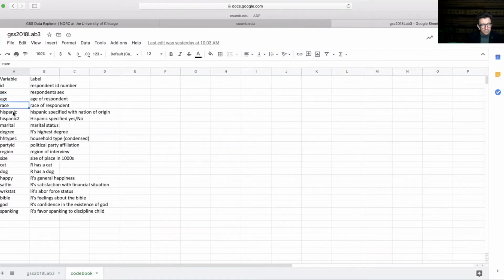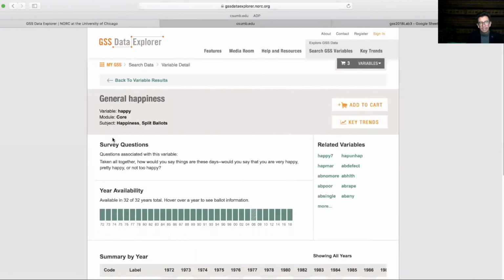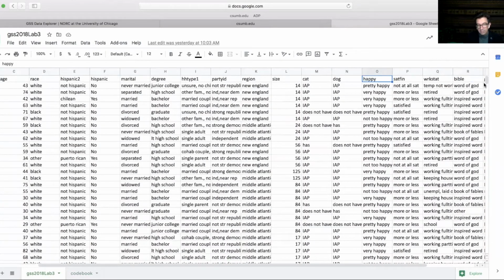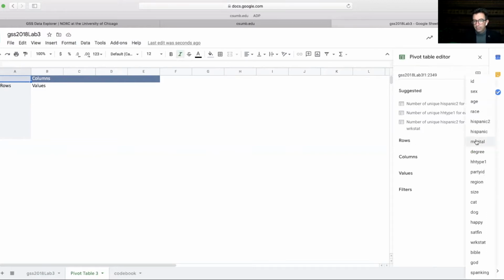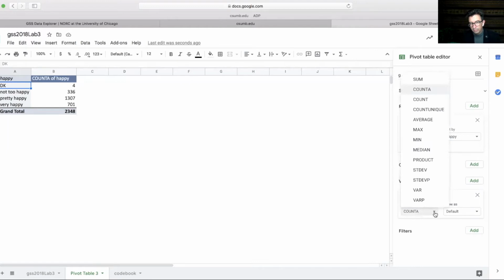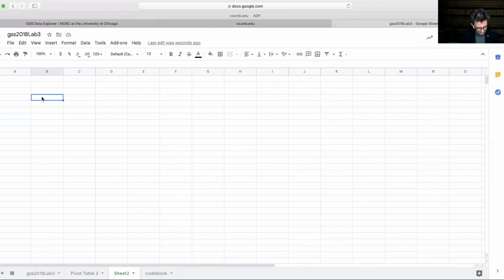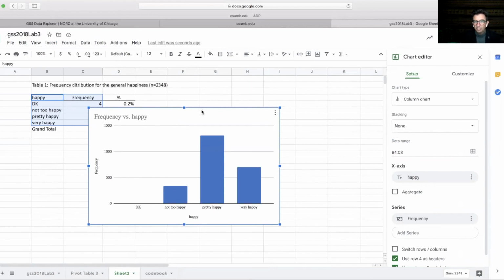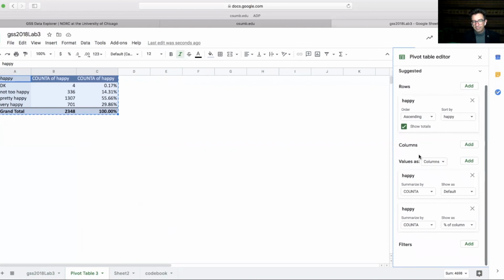Frequency Distributions using Google Sheets